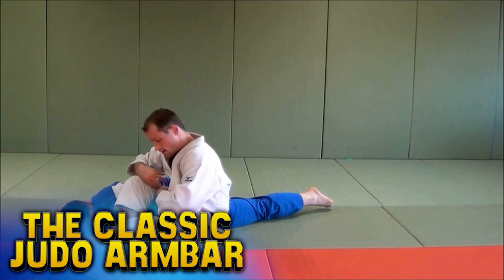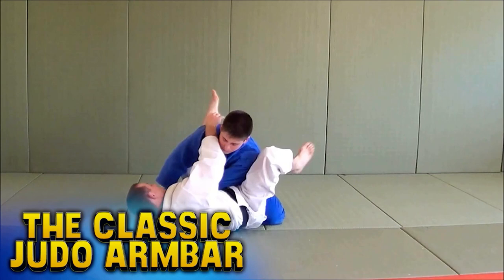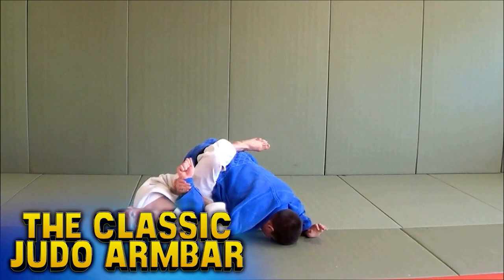The Classic Judo Armbar DVD trailer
This is the trailer for my brand new DVD from Judo Fanatics and it is all about showing and teaching you how to chain armbar attacks together from guard:

Closed guard is a perfect place to control your opponent, limit their attacks, and set up high-percentage armbars. In this series I share my favorite ways to set up and secure a wide range of armlock attacks including kimuras, omoplatas, and multiple armbar variations. Learn how to take control of the action, and layer on the offense with armbar combinations that keep your opponent on defense while you work towards the finish. Speaking of defense, troubleshoot the most common defensive measures you will encounter with my next-level finishing details!

Here are the techniques I cover.

CHOKE COUNTER
BASIC JUJI GATAME
NEIL ADAMS JUJI GATAME SETUP
COLLAR AND SLEEVE JUJI GATAME SET UP
JUJI GATAME INTO JUJI GATAME
FANCY BELLY DOWN JUJI GATAME
UDE GARAMI
UDE GARAMI INTO UDE GATAME
UDE GATAME INTO BELLY DOWN JUJI GATAME
UDE GARAMI INTO TATE SHIHO GATAME
ARM WRAP ARMBAR
ARM WRAP INTO SANKAKU JIME
CUTTING ARMBAR
FRANK MIR LOCK
ASHI SANKAKU GARAMI (OMOPLATA)
JUJI GATAME TO SANKAKU JIME TO OMOPLATA
A FEW SUBMISSIONS FROMA FAILED SAKAKU JIME